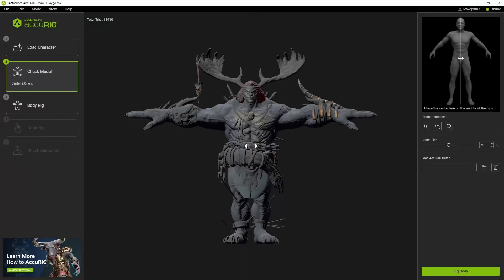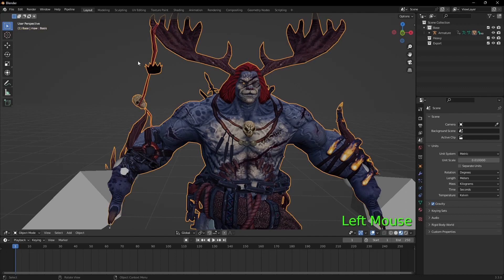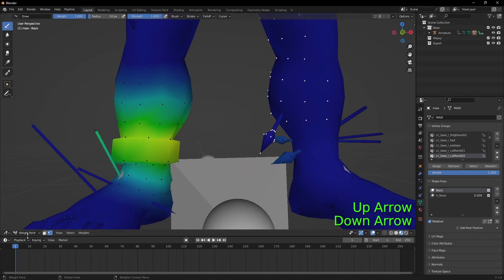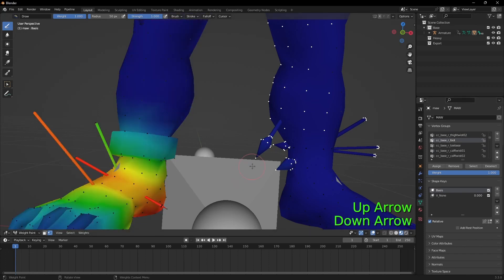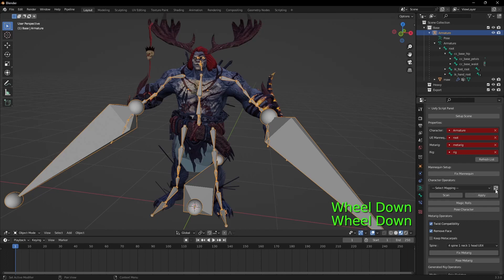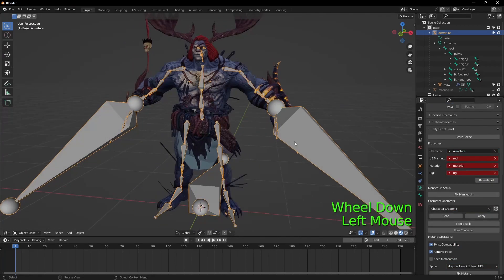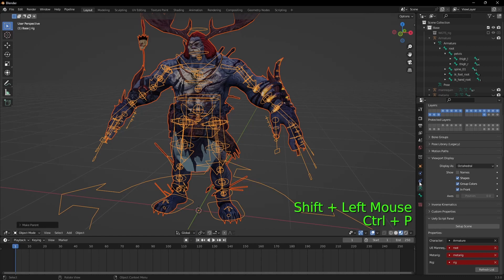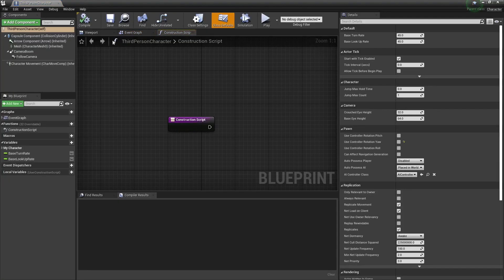accurig to unreal engine 4 UE4 using blender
Using Accurig to rig a char and then putting it onto the unreal engine 4 skeletons using blender and uefy script by rakiz

Music played during video!!

0:00 Accurig
2:28 Blender weight paint fix
8:47 Uefy script rerig
14:52 Pipeline to UE4
15:50 import hierarchy error
17:04 fix bone roll problems